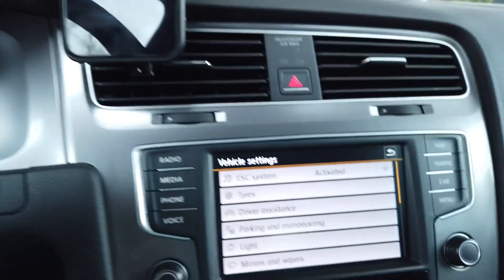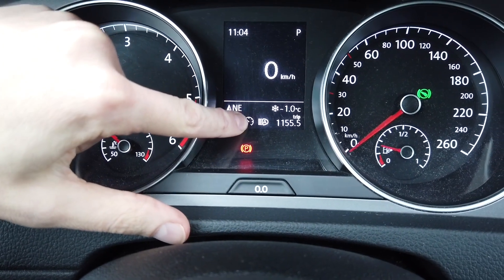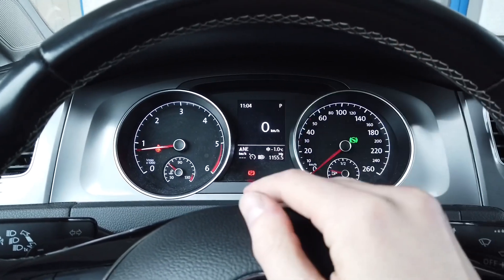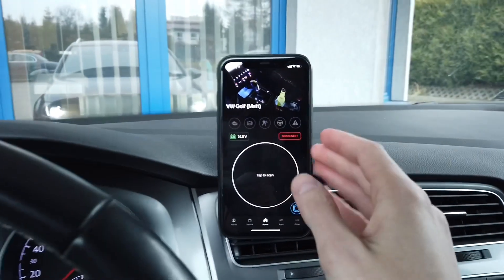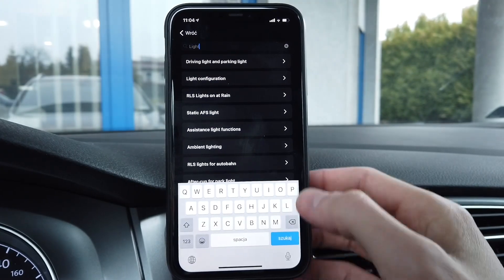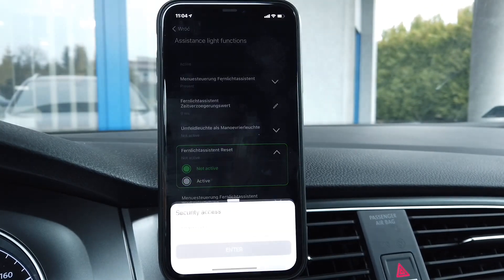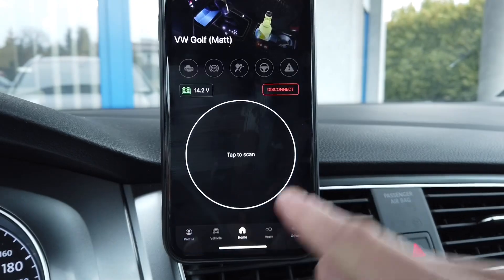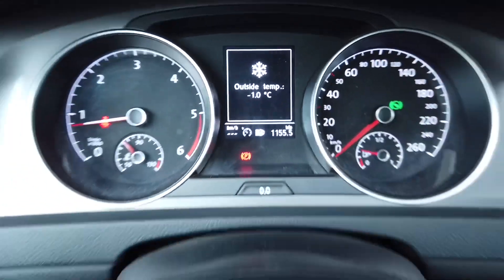VW Golf MK7 (5G) setting memory for high beam assist and dynamic light assist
HBA (High Beam Assist) and DLA (Dynamic Light Assist) features will take over the control of your headlights and will make sure that you are not dazzling oncoming traffic. By default each time you turn the ignition off HBA or DLA will be disabled. With this simple tutorial you can set the HBA/DLA memory to be active to have your light assist feature ready for your next time you start the car.

ℹ️ High Beam Assist / Dynamic Light Assist is available only in cars with front facing camera installed in the base of rear view mirror or in the windscreen. Additionally Dynamic LightAssist requires DLA-enabled headlights (top xenon or top LED with DLA option) that are capable of masking part of the light beam.

💻 This tweak requires diagnostic interface like OBDeleven, VCDS or any other scan tool that will let you set adaptation values in VAG cars.

➡️ Coding procedure
Module 09 → Security Access → Code: 31347
Module 09 → Adaptation → Assistance light functions → Fernlichtassistent Reset → not active

0:00 Light Assist reset with ignition off
1:24 Coding procedure
2:21 Light Assist memory active